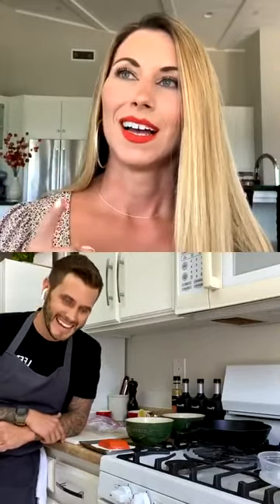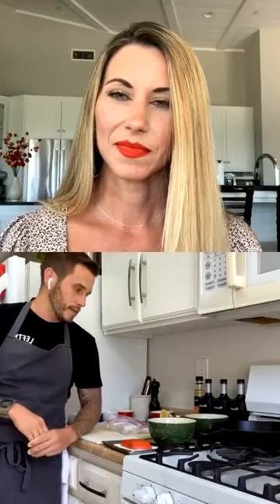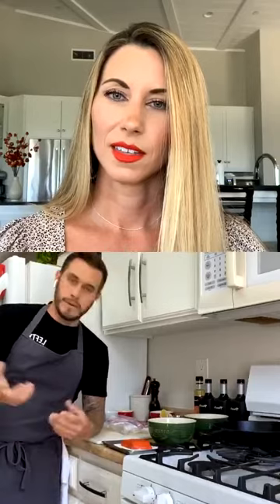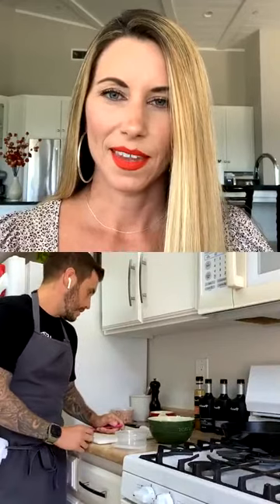Salmon Rillette Toast with Chef Sebastian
Take a look at our amazing session of Pasolivo Cooking Cuisine with @sebichitoo He made a delicious salmon rillette toast with our products. Plus he shared some amazing tips and tricks!